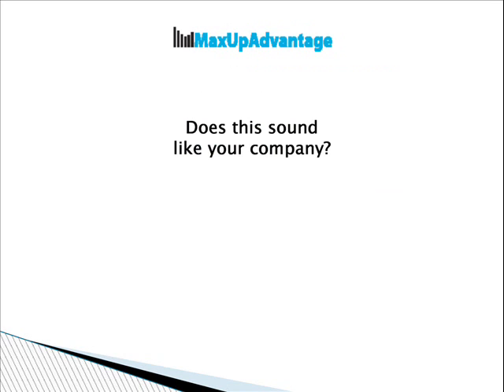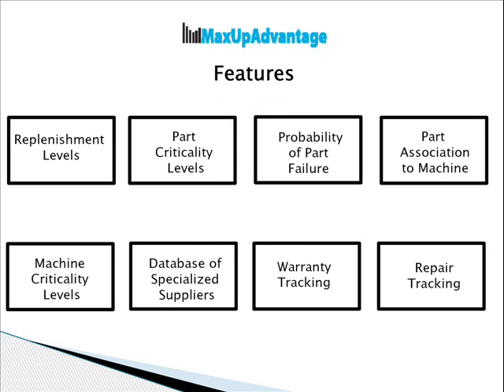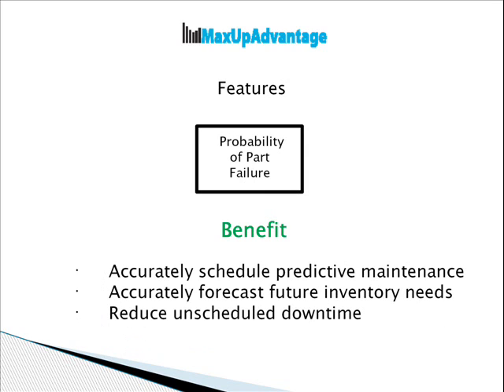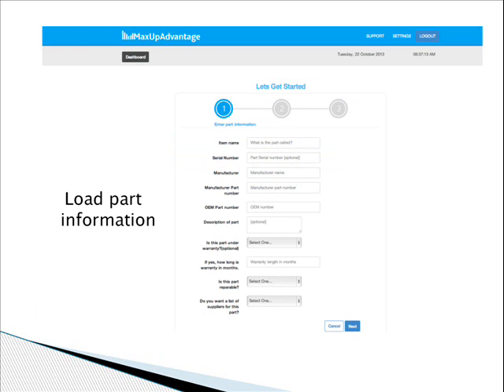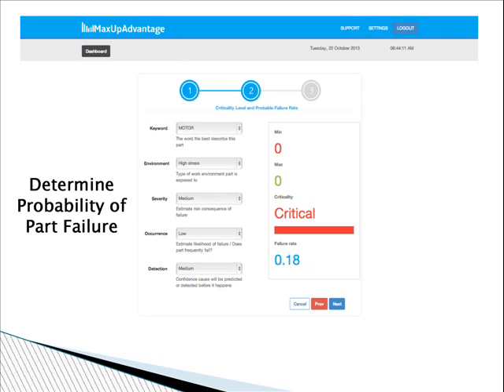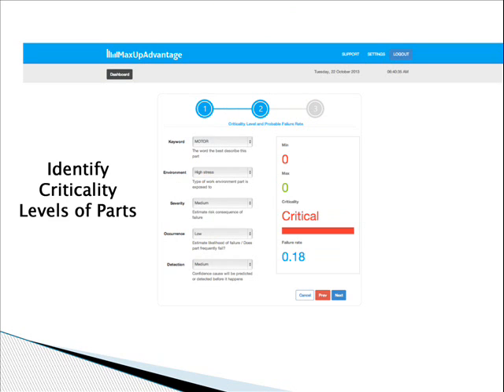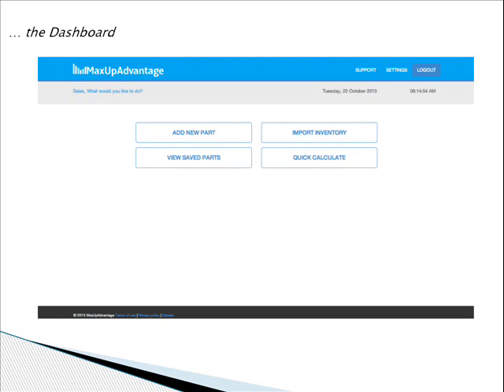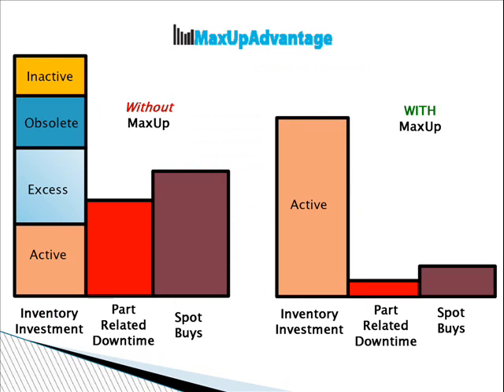Maxupadvantage.com: How to video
Developed in conjunction with technical reliability experts integrating several manufacturing spare parts practices across multiple industries. MaxUp Advantage helps you better understand your own inventory and will help you plan and forecast your inventory replenishment levels.